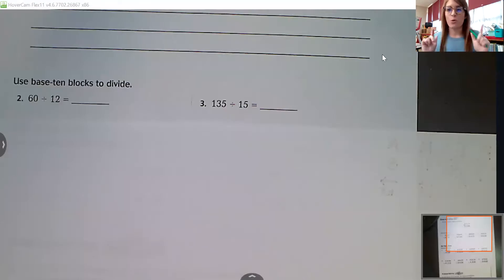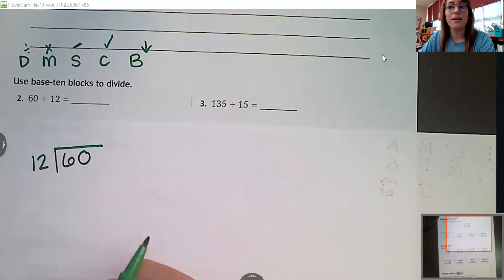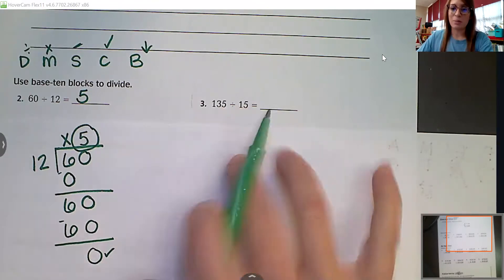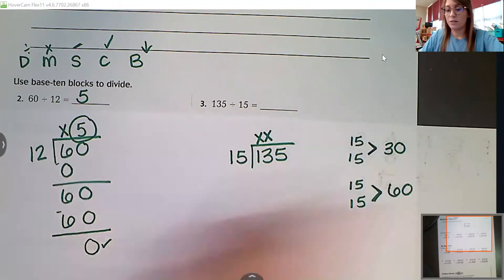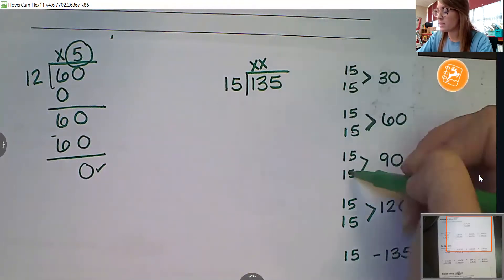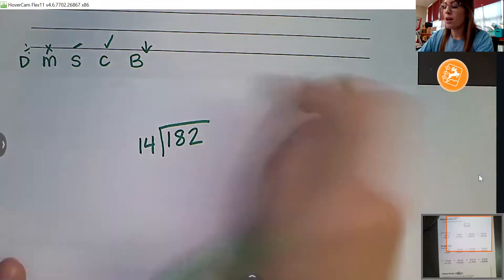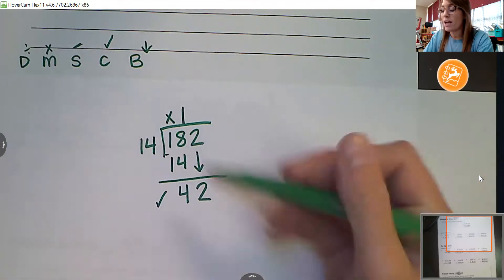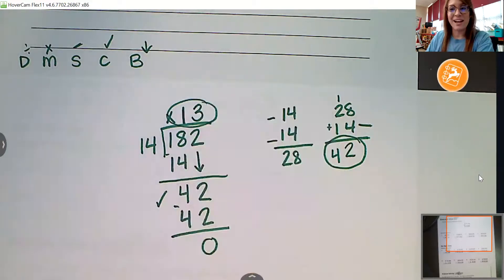GRF5 Lesson 5